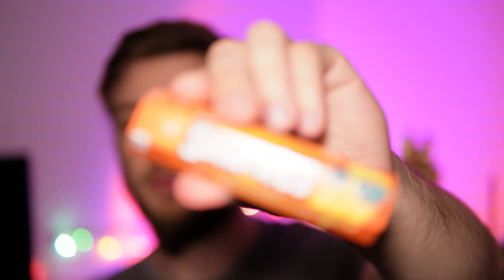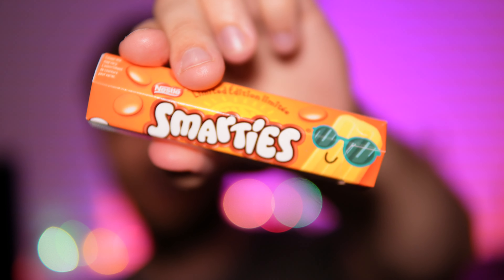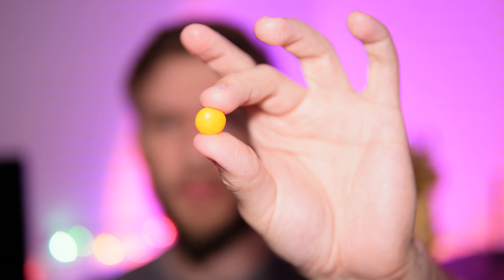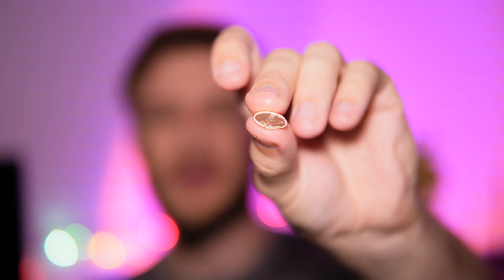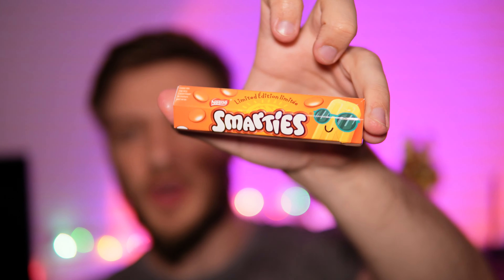Nestle Smarties Orange Cream Pop Review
Just in time for summer, the Nestle Smarties Orange Cream Pop chocolate candies review! I saw these at a local grocery store, and I wanted to do a quick review because I was curious how the orange cream would taste when in a chocolate format. This didn't really taste much like orange Creamsicle or orange cream pop, but it reminded me a lot of the Terry's chocolate orange is that you can get in the winter months. Say that this was gross, but it just wasn't what I was expecting when I was getting something called the smarties orange cream pop. I don't think I'll get this again but it was decent. They should release a collaboration Terry's chocolate orange because they could easily use this flavor